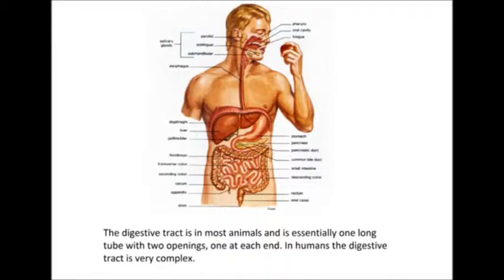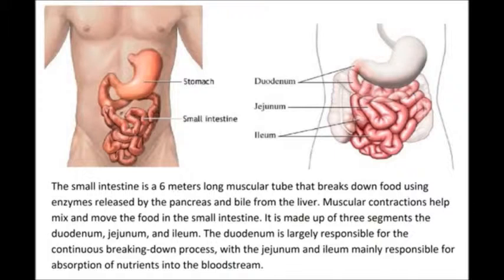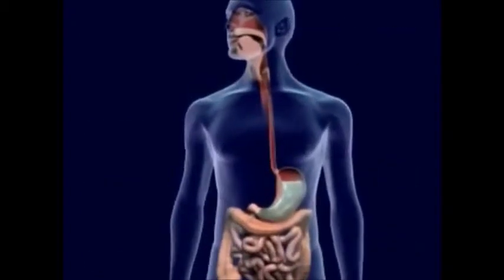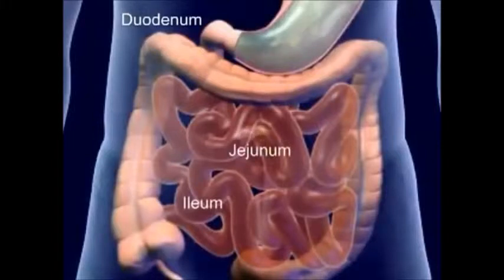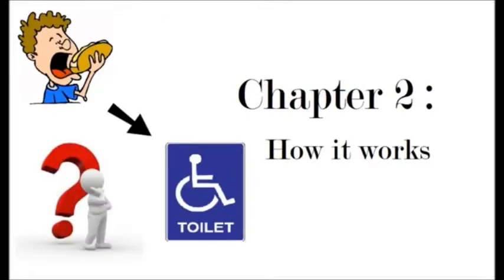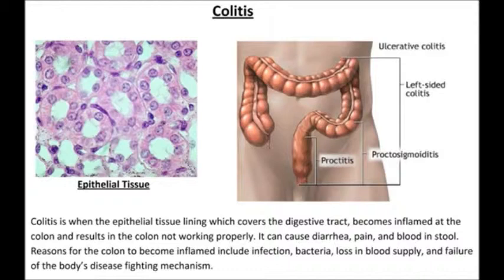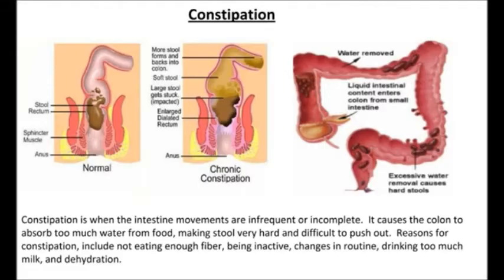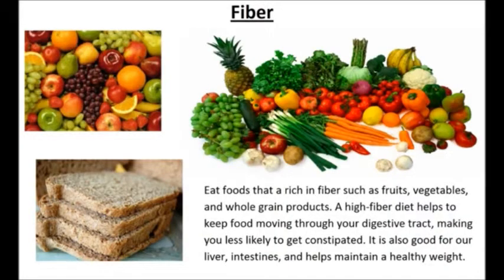Digestive System (III-CMK)